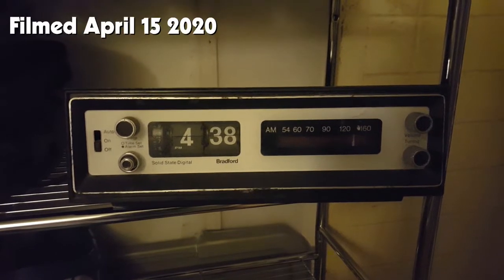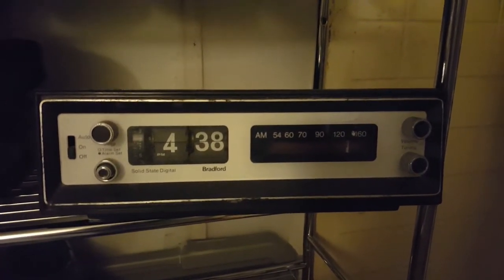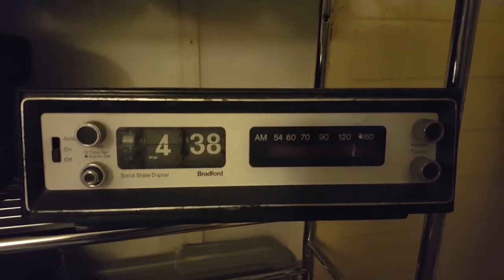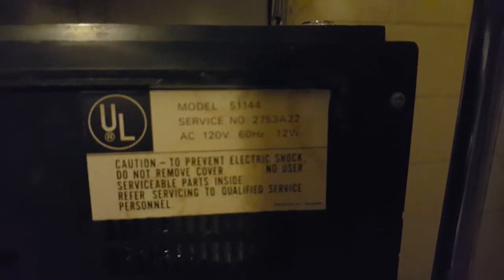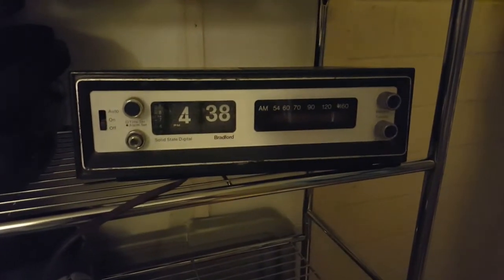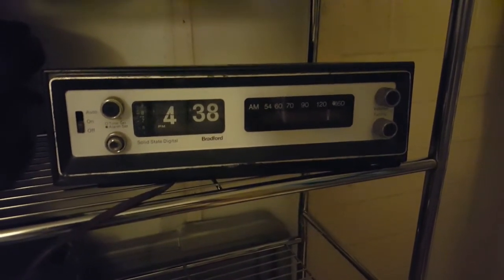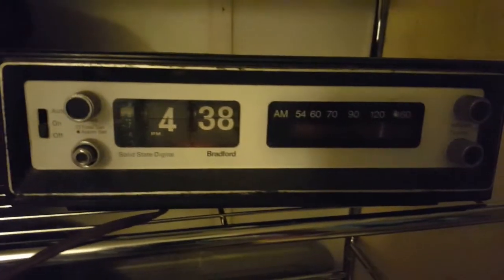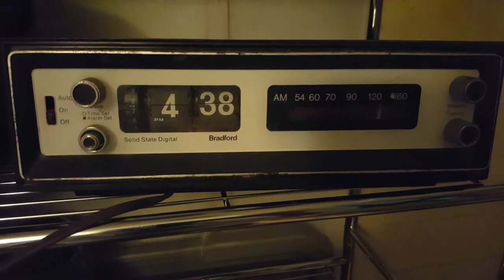Quick Video: Bradford Clock Radio Model 51144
Found this while cleaning house during my "layoff".

I bought this at the Goodwill shop many moons ago because it was unique I found something from a defunct store chain. Unfortunately, it needs some work, and may not be functional as a radio for much longer due to music on AM radio is getting few and far between.